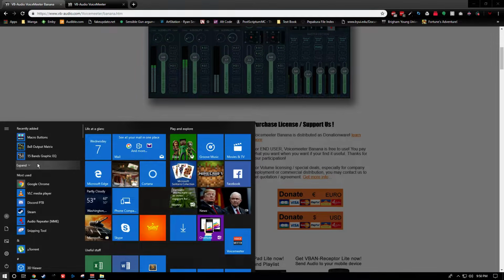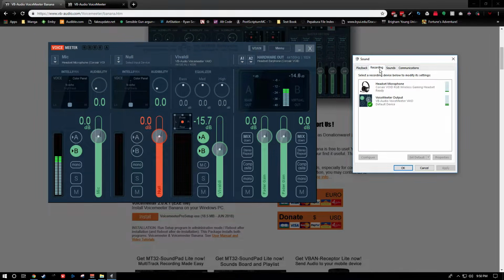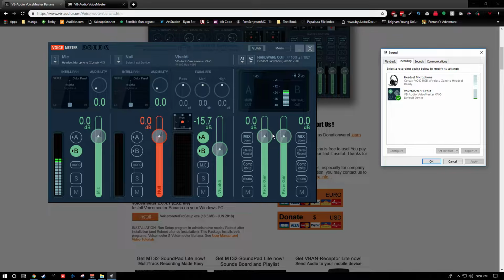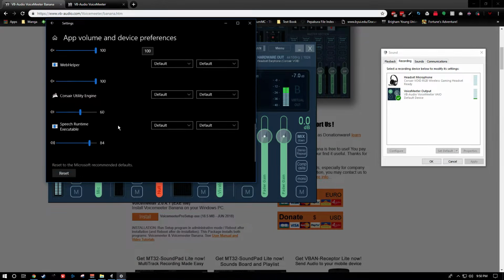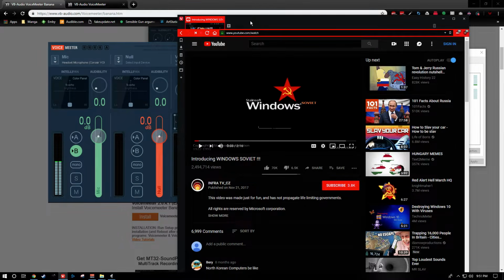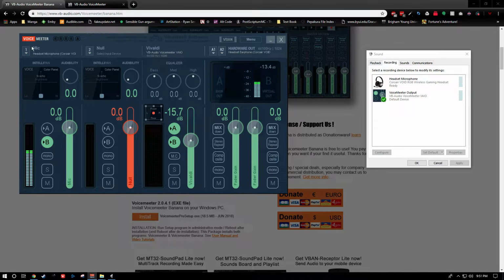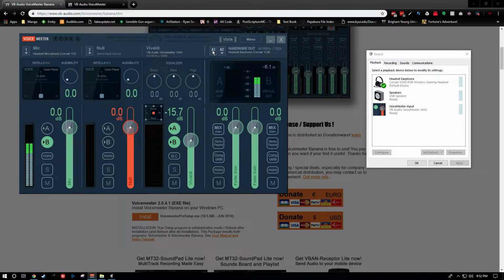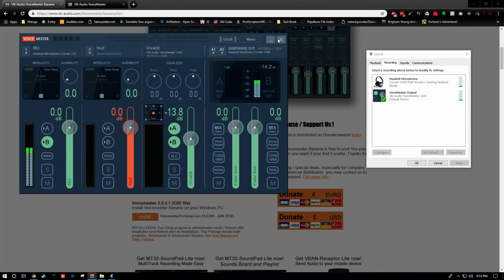VoiceMeeter Play audio bytes/clips/soundboards/whatever across your microphone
They have other versions as well that allow for more inputs and outputs
If you like the product feel free to support the devs with an optional donation on that same page.